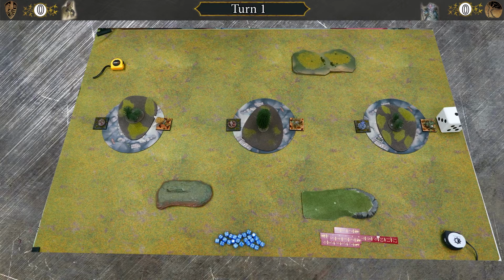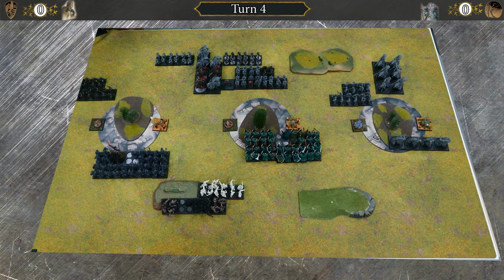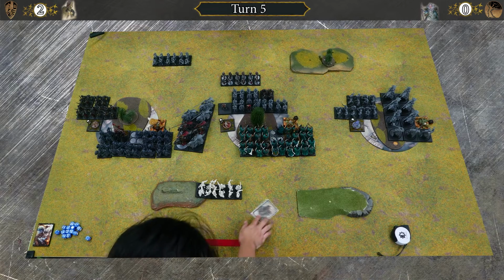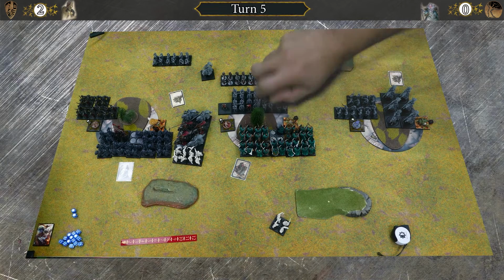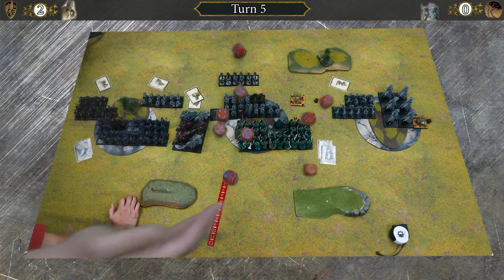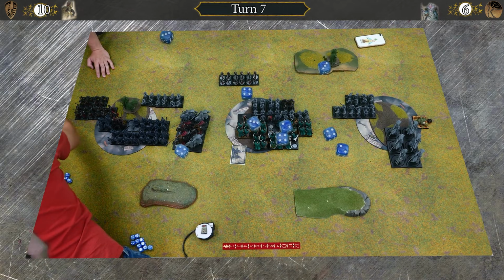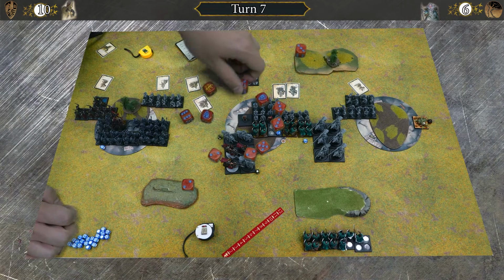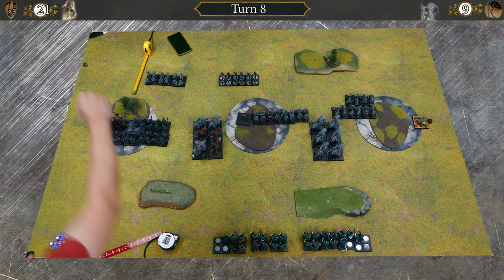Conquest Last Arguement of Kings Battle Report Nords vs 100K (#25)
WEBSITE AND ONLINE STORE (FREE WORLDWIDE SHIPPING above 400 SGD)

INSTGRAM USERID:
blitzminisdotcom